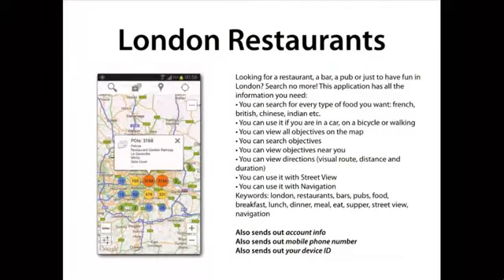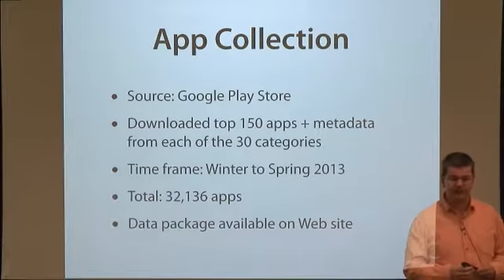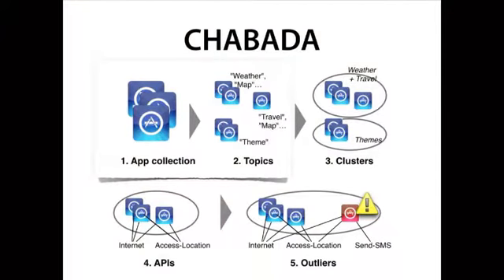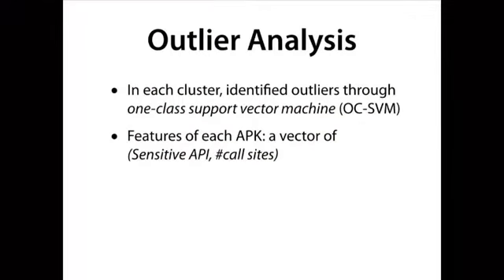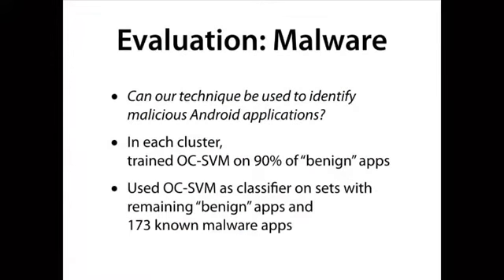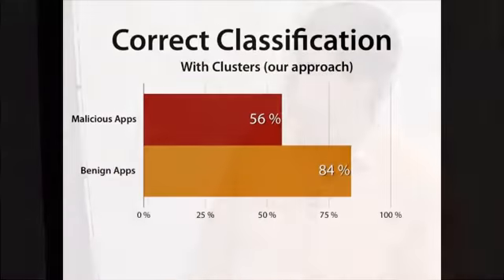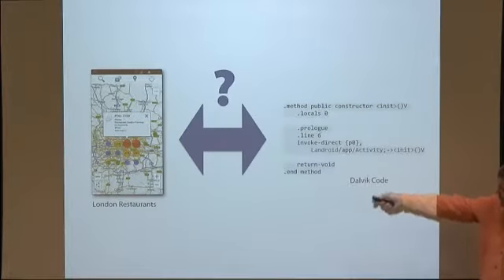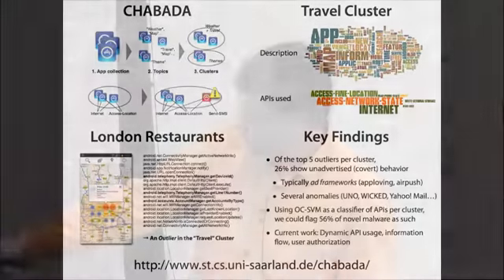Checking App Behavior Against App Descriptions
How do we know a program does what it claims to do?  After clustering mined Android apps by their description topics, we identify outliers in each cluster with respect to their API usage. A �weather� app that sends messages thus becomes an anomaly; likewise, a �messaging� app would not be expected to access the current location. Applied on a set of 22,000+ Android applications, our approach identified several anomalies, and classified known malware accurately with high precision and recall; with the help of upcoming test generators, we will identify anomalies in terms of dynamic API usage and information flow